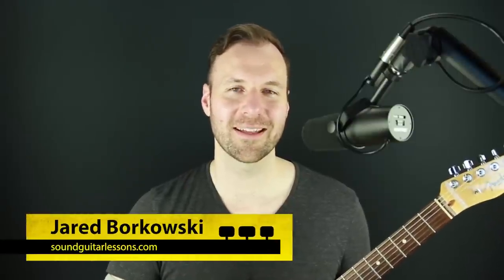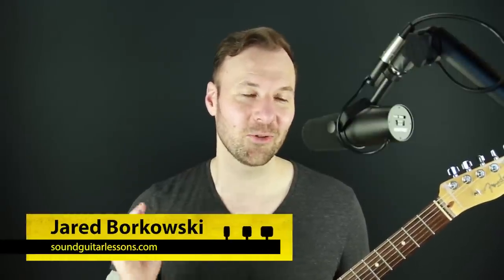How to Play a Guitar Solo Over Simple Chord Progressions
. In this video I talk about how to play a guitar solo over simple chord progressions while sounding interesting.

💬 LESSON DESCRIPTION:
This is my 200th video in a row, posting every single Tuesday for 200 weeks!
In this video, I talk about how to play a guitar solo over simple triads and demonstrate different ways to solo over a 1-6-4-5 progression in the key of E.
I just got an email asking about this. Eric says:
"Recently, I'm practicing chord tones, and I'm using a simple chord progression like 1-6-4-5 to master basic major and minor triads.
The simple chord progression with no extensions makes me curious about how to make a beautiful solo over it, since it's very basic with limited options.
If possible, can you please make a video about it?"
The main thing that jumps out at me from this question is saying that simple chord progressions limit our options for soloing.
Harmony can be simple, but our soloing options are never limited.
You can always play anything you want.
In this video, in my typical fashion, I break down several steps for how to play a guitar solo over simple chord progressions.
Once you’ve practiced and gotten comfortable with the harmony and chords, then you can let go, play, create, and express yourself.
I hope you enjoyed this lesson about how to play a guitar solo over simple chord progressions and found it beneficial. Let me know what you thought in the comments.
Thanks! :)
- Jared

🕛 VIDEO CONTENT OUTLINE (WITH TIMESTAMP LINKS):
0:00 - My 200th video!
0:49 - Viewer question
2:10 - Video outline
3:07 - Starting the chord loop
3:36 - Step 1: Pentatonic scale
5:48 - Step 2: Blues scale
6:14 - Step 3: Parent major scale
7:18 - Step 4: Chord tones
10:15 - Step 5: Know where you are
11:27 - Step 6: Add extra notes
12:33 - Step 7: Land on a target note
16:12 - Takeaways
18:37 - Free downloads for practicing
19:23 - What to watch next